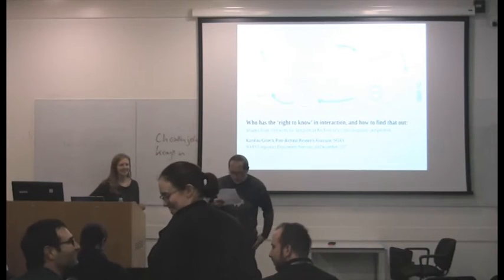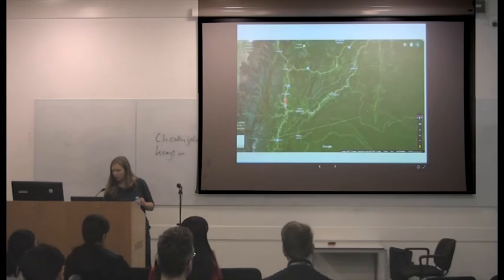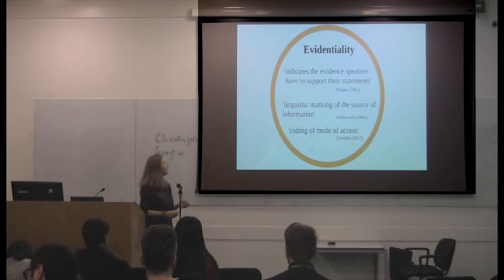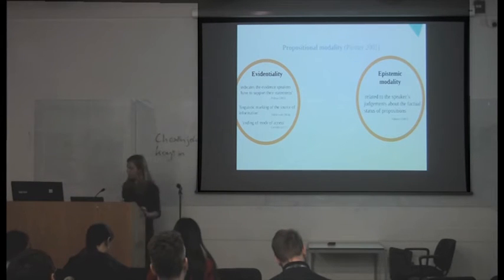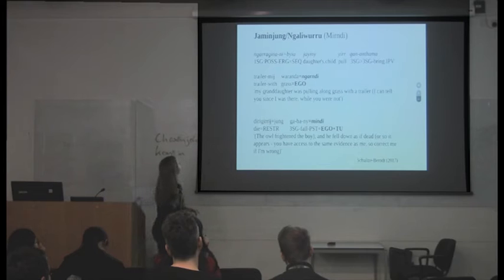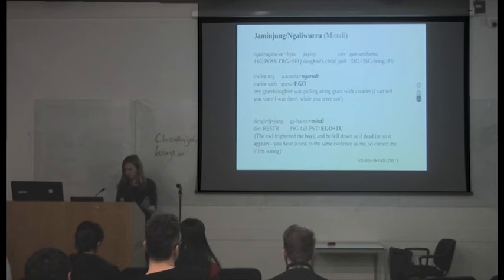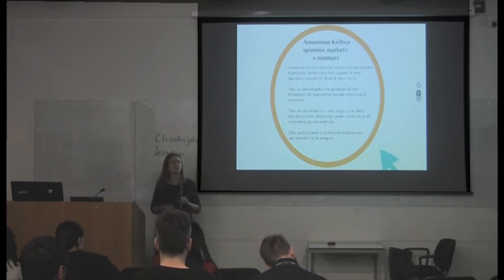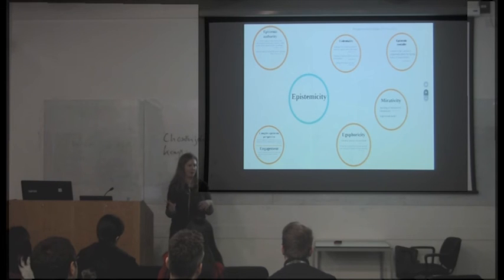Who has the ‘right to know’ in interaction, and how to find that out | SOAS University of London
This seminar titled "Who has the ‘right to know’ in interaction, and how to find that out: Lessons from fieldwork on Amazonian Kichwa in a cross-linguistic perspective" was given by Karolina Grzech (SOAS) at the Department of Linguistics, School of Languages, Cultures and Linguistics, SOAS University of London on 5 December 2017.

In this talk, I will introduce the findings of my doctoral research, which focused on the documentation and description of Tena Kichwa, one of the dialects of Amazonian Kichwa (Quechuan, Ecuador). My primary research objective was the description and analysis of discourse enclitics found in the language: syntactically optional markers which increase discourse coherence (cf. Schiffrin 1987), much like the expression such as you know or obviously do in English.

The Tena Kichwa markers I investigated have cognates across the Quechuan language family. In other Quechuan varieties, they are primarily analysed as evidential, that is, as indicating what kind of evidence the speaker might have for a claim (cf. Aikhenvald 2004): whether the evidence is visual/direct, inferred from context, or based on a verbal report. In Tena Kichwa, however, the use of the markers in question does not align with evidential sources ascribed to their cognates in other dialects. Rather, the markers are used in a more subjective manner, which led me to analyse them as related to the speaker’s subjective assessment of both their own knowledge state and the knowledge state of the interlocutor. In this talk, I will introduce these findings in more detail, supporting them with language data to corroborate my analysis.

An important aspect of this talk is to make the presented research accessible to an audience who might not be familiar with the categories of evidentiality and epistemicity. Therefore, I will contextualise the findings by defining the relevant concepts related to the ownership of knowledge in interaction: evidentiality, epistemic authority (Heritage & Raymond 2005: 16), and epistemic primacy (Stivers et al. 2011: 13). I will show how authority over knowledge can be claimed in interaction by speakers of a variety languages, from English, through Japanese, to different dialects of Quechua. To complete the picture, I will situate the aforementioned categories within the structure of the discussed languages. I will show that cross-linguistically, authority over knowledge can be claimed by means of both pragmatic strategies and morphosyntactic marking. Moreover, I will demonstrate that it interacts with many grammatical categories, both the 'established' ones, such as person (e.g. Bergqvist 2017; Schultze-Berndt 2017), and the ‘emergent’ ones, such as egophoricity (Floyd et al. 2016) or engagement (Evans et al. In Press).